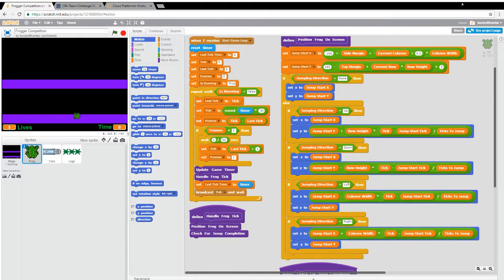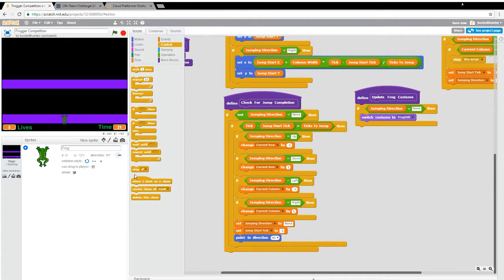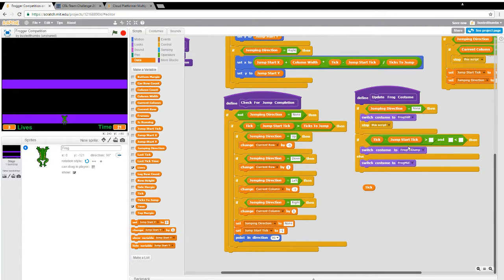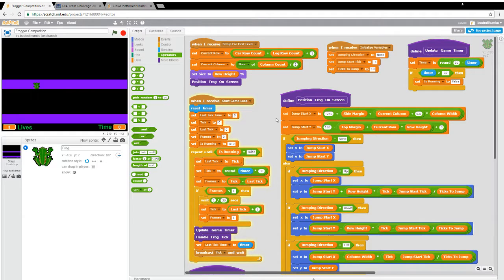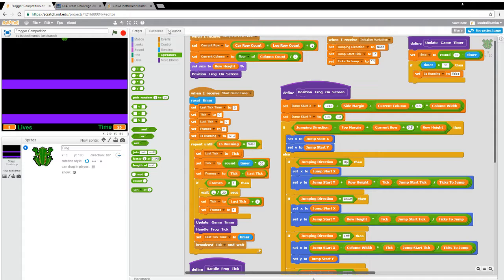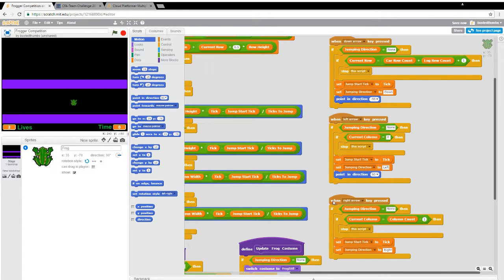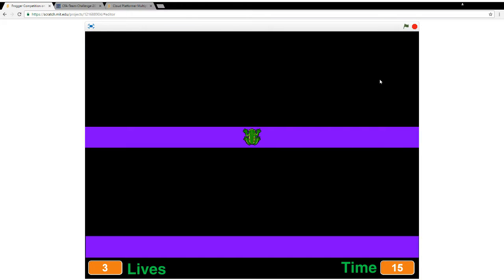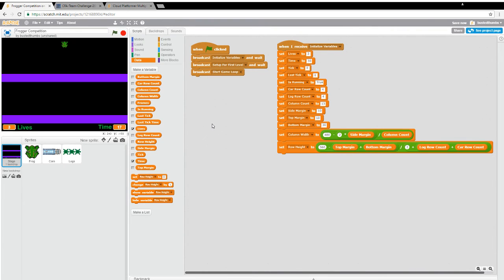Frogger Competition 05